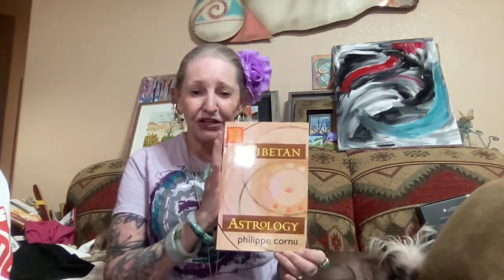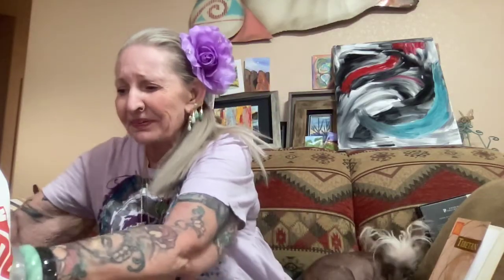Ebay happenings.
THANK YOU - LOVE AND LIGHT - G
16 X 20 Acrylic Paintings are $20 Shipping Charge in U.S.
Ask about other countries.
(All readings are for entertainment and spiritual purposes only. )